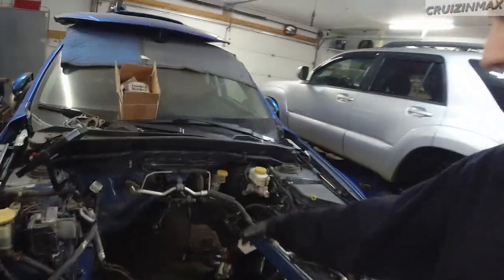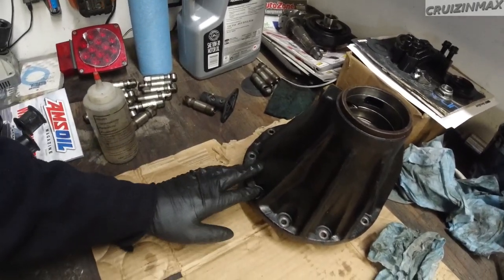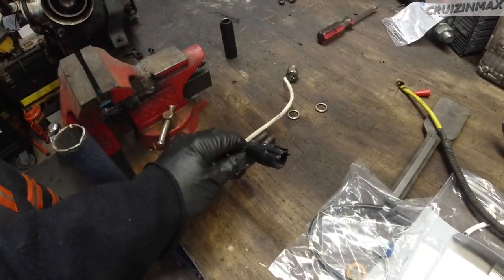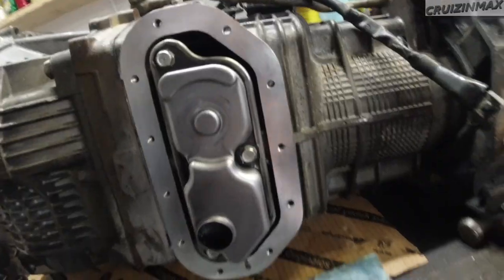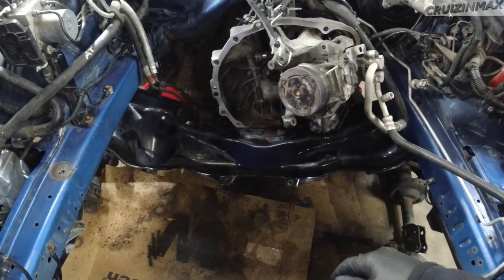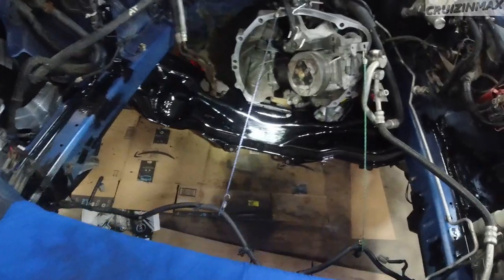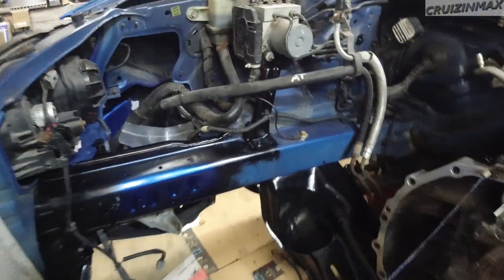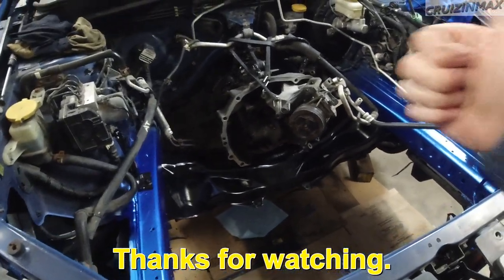Subaru WRX 6spd swap autocross build part 5 transmission and engine bay refresh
2011 Subaru Impreza WRX

This time I inspect the new old transmission, clean and paint the engine bay.